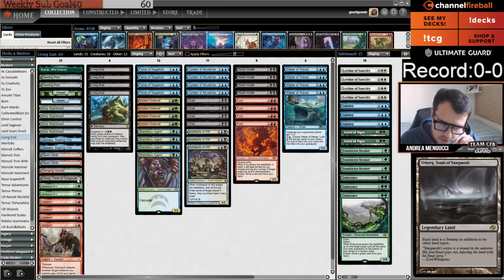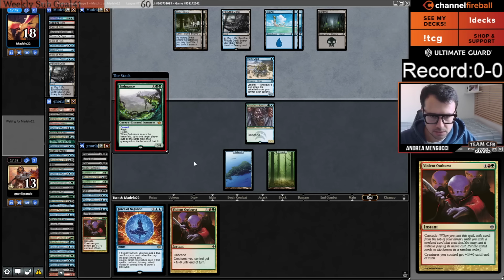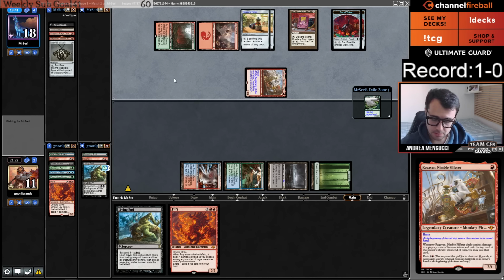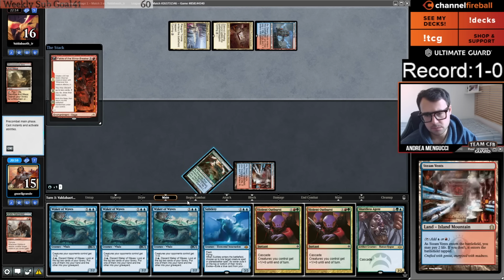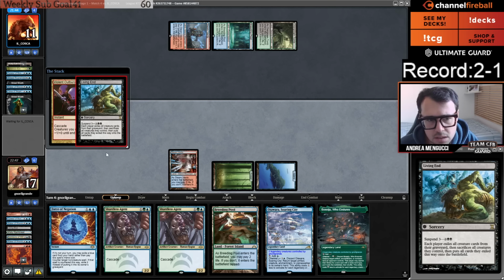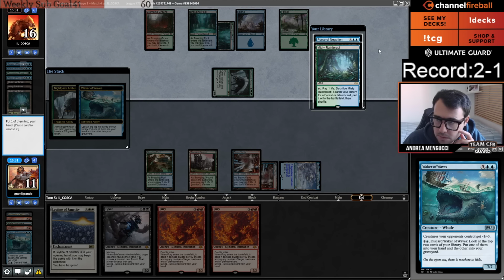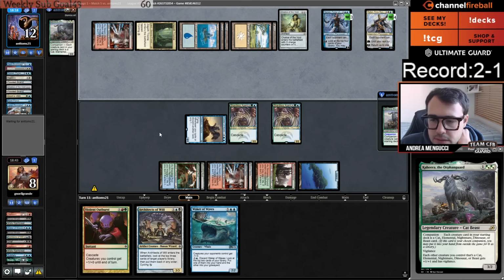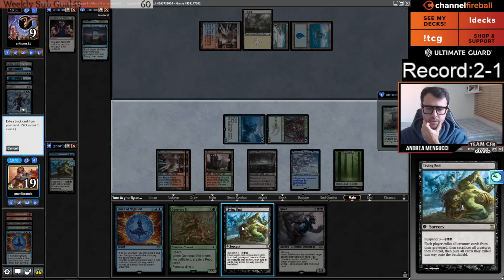Living End needs Fury! Deck is great! | Modern | MTGO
Time Stamps:
0:00 Intro
1:14 Round 1 VS UB Mill
23:06 Round 2 VS Asmo Food
42:04 Round 3 VS 4C Creativity
1:01:24 Round 4 VS Living End
1:24:11 Round 5 VS Jeskai Narset

4 Street Wraith
4 Shardless Agent
1 Boseiju, Who Endures
1 Urborg, Tomb of Yawgmoth
1 Stomping Ground
2 Steam Vents
2 Breeding Pool
2 Otawara, Soaring City
4 Misty Rainforest
1 Island
3 Architects of Will
4 Grief
4 Curator of Mysteries
1 Forest
4 Oliphaunt
2 Generous Ent
4 Waker of Waves
4 Force of Negation
4 Violent Outburst
4 Living End
4 Fury

2 Force of Vigor
3 Foundation Breaker
2 Subtlety
4 Leyline of Sanctity
4 Endurance